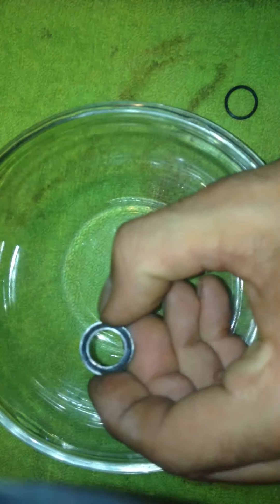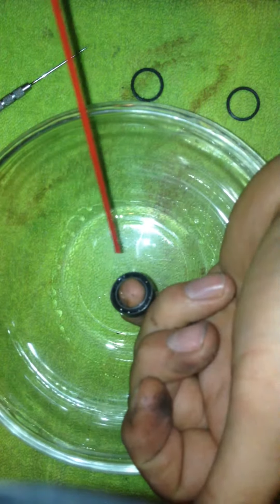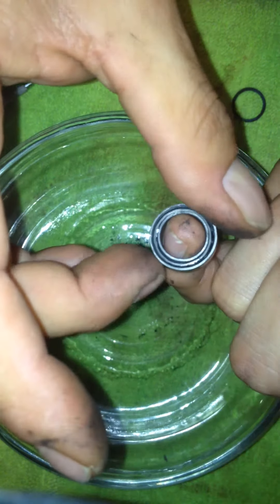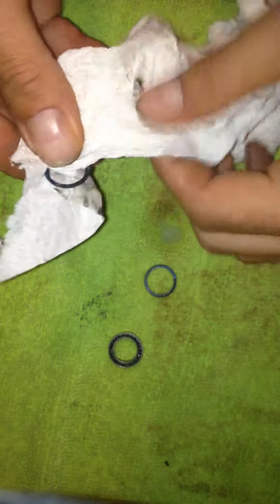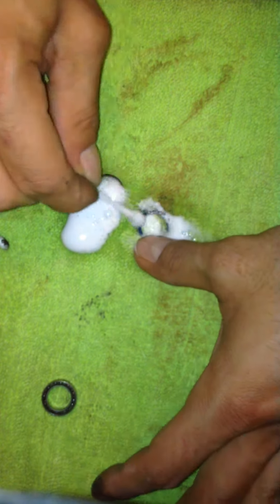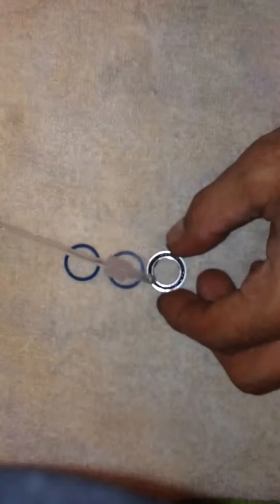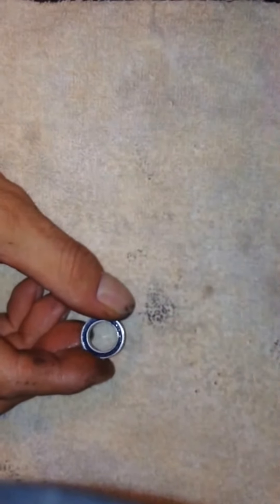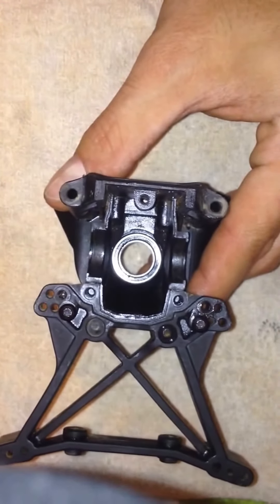How to Clean your Traxxas Slash 4x4 Rear Differential Drive Shaft Bearing.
A Simple How to Clean your Traxxas Slash 4x4 Rear Differential Drive Shaft Bearing.

If you have and problems with your Traxxas Slash 4x4, let me know and i will be more than Happy to help you get up and running!